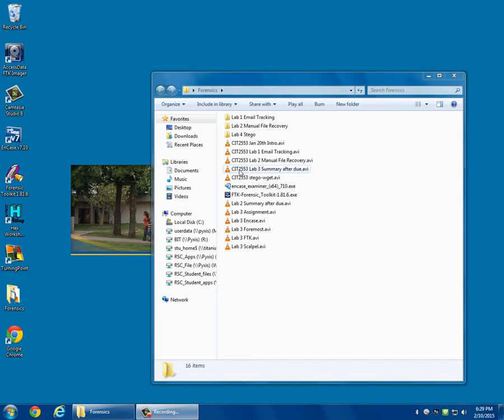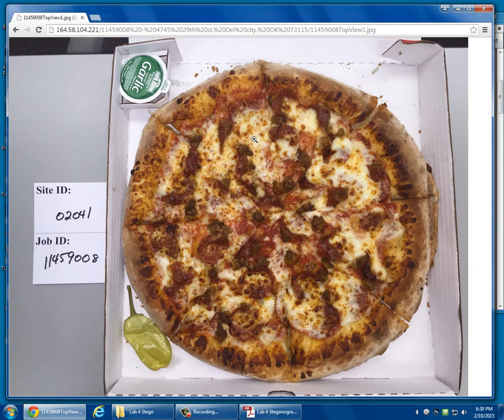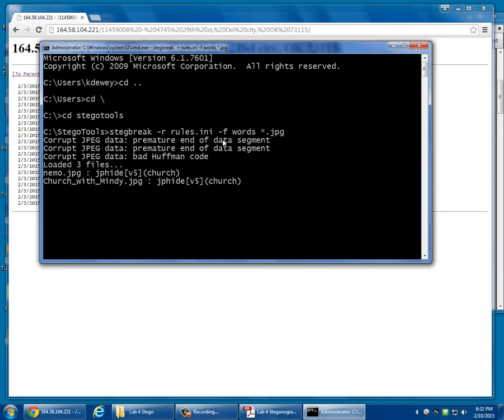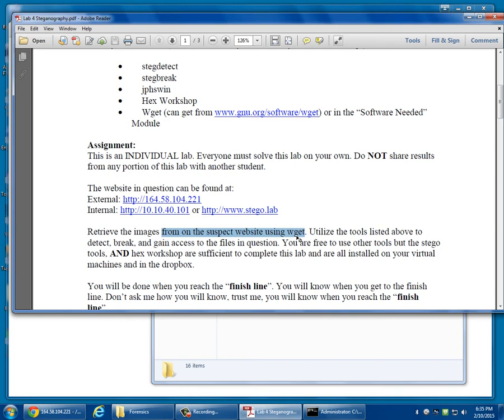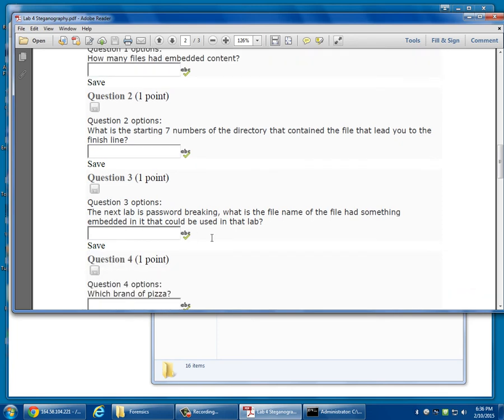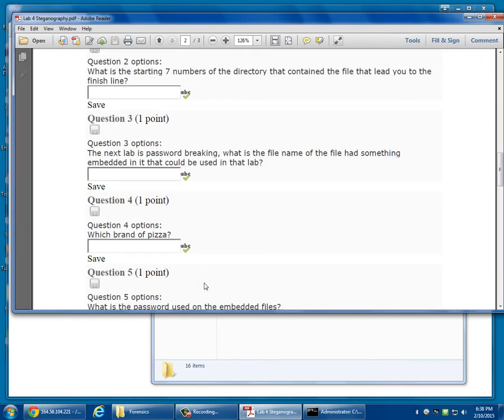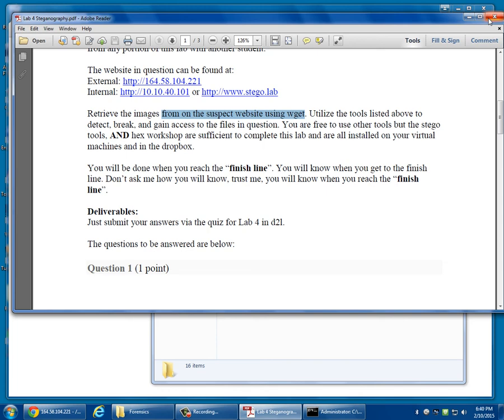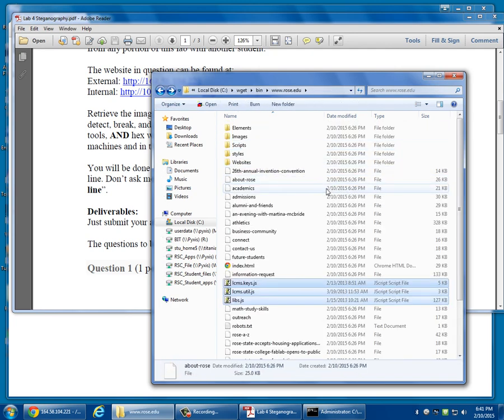CIT2553 Lab 4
CIT2553 Lab 4 Stegoanalysis Demo